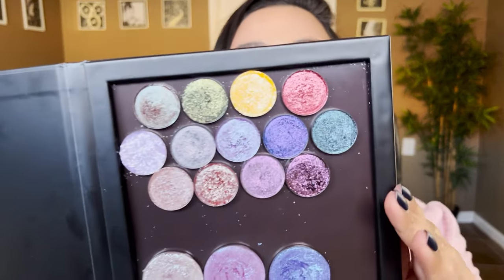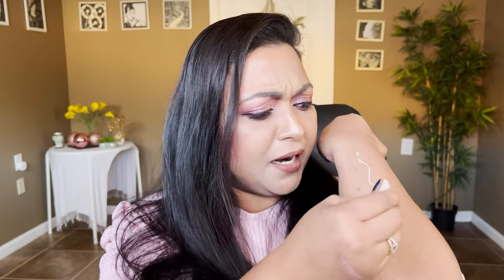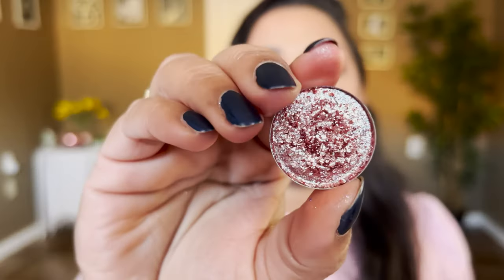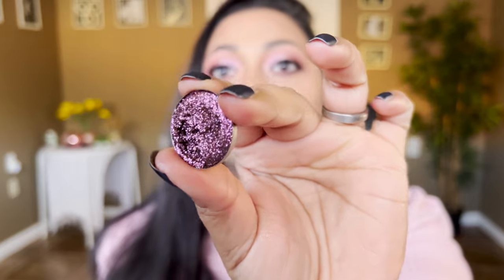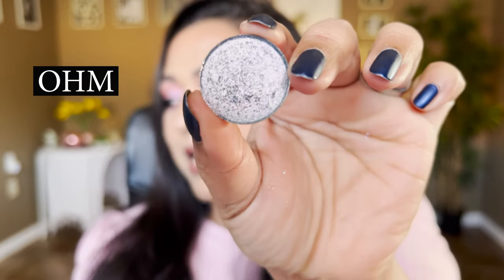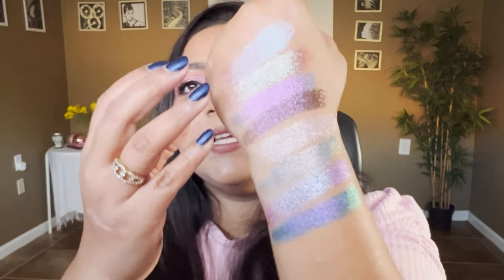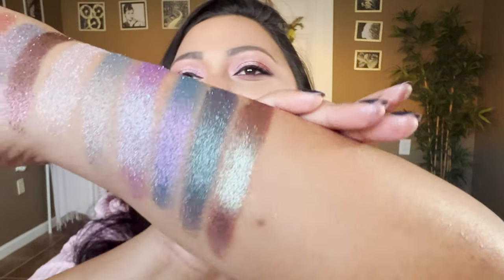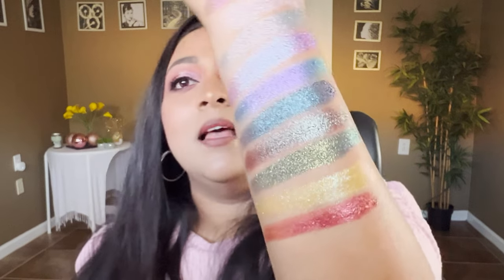MOST AFFORDABLE MULTICHROMES | PRETTIES FOR YOUR FACE | SMITHY SONY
Hey Guys! Today's video is a swatch party of my most affordable multichromes in my collection which is from Pretties for your face. These were the most affordable multichromes eyeshadows that I purchased from their website and its a mix of duochromes and multichromes.

I absolutely love playing and swatching eyeshadows and these multichromes and duochrome eyeshadow swatches are so Glittery and impactful. You definitely want to pair there with a glitter glue.